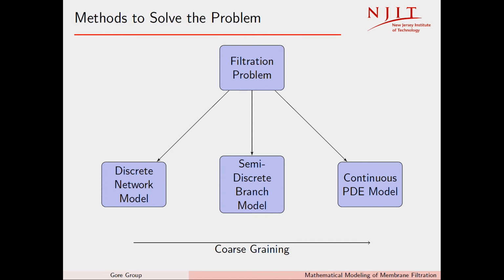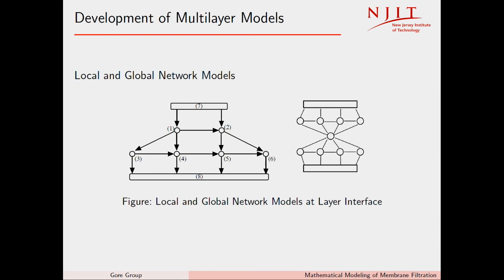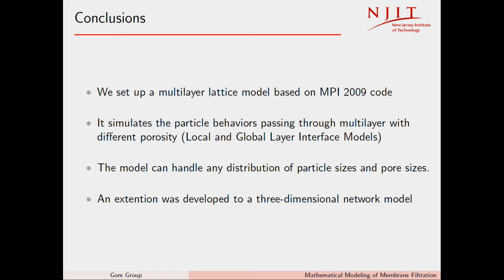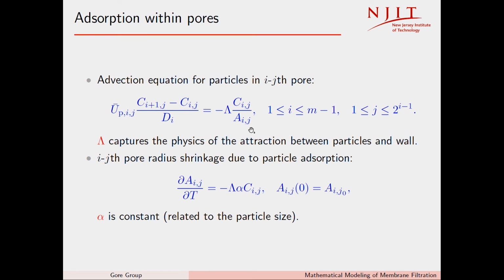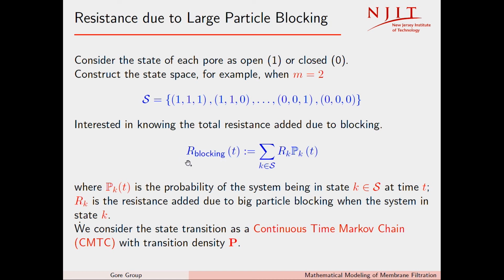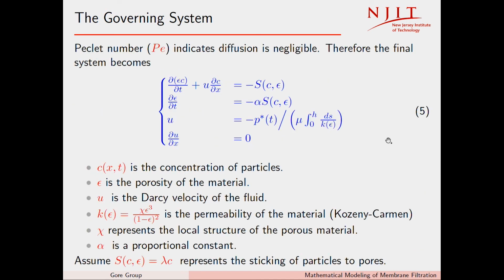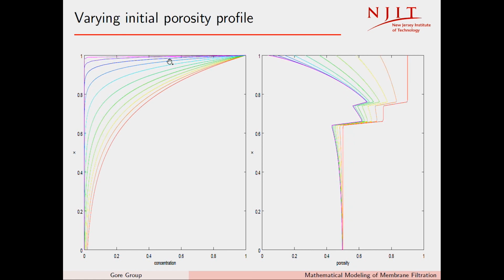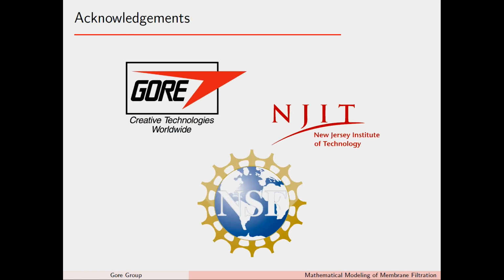Modeling Filtration with Multiple Layers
MPI is a problem-solving workshop that attracts leading applied
mathematicians and scientists from universities, industry, and national laboratories. During the workshop, engineers and scientists from industry interact with the academic participants on problems of interest to their companies.  This year's participants worked on problems from a range of industries, including glass manufacture, industrial filtration, analysis of medical data, and the auction of television advertisement slots.

Presenters (in order): Joe Gaone, Tin Phan.